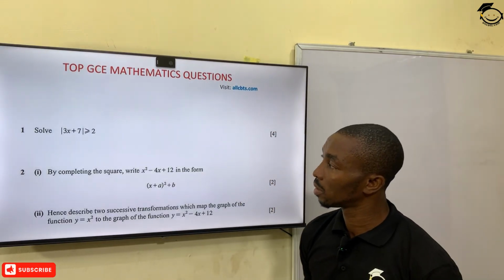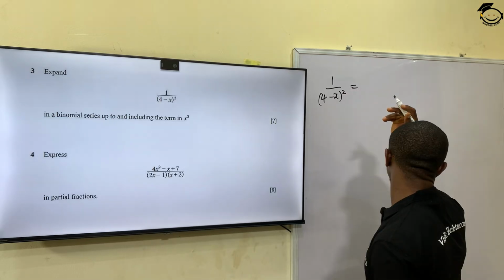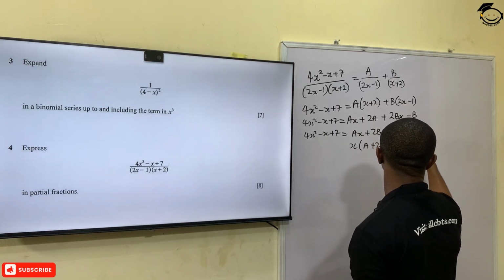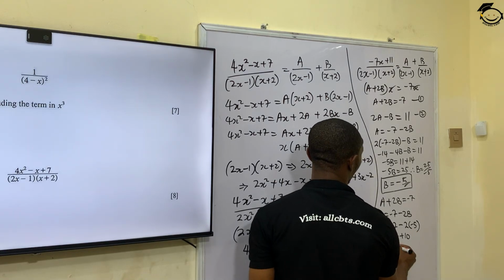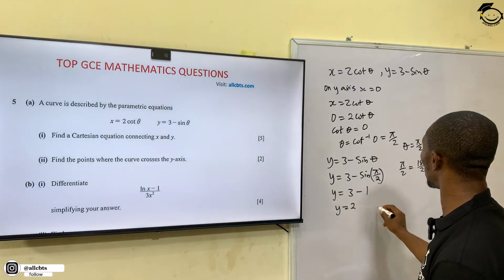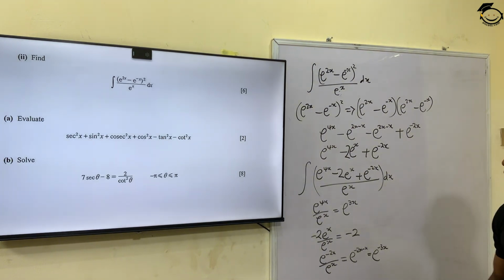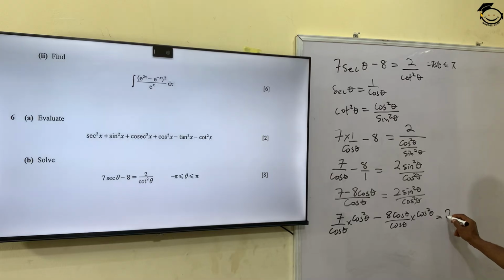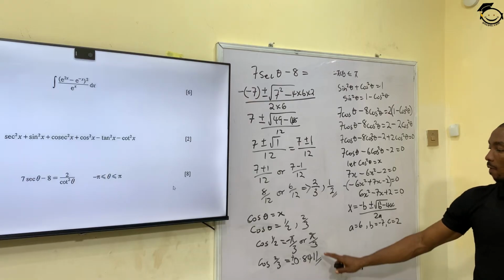GCE 2026 Maths Questions | Fully Solved & Explained!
In this video, Gideon solves the Top WAEC / NECO GCE 2026 Maths Questions.

We’ve compiled the most repeated and most likely questions for the upcoming exam, fully solved.
From algebra to geometry, trigonometry to word problems, this video simplifies the hardest parts of WAEC / NECO GCE 2026 Maths Questions so you can revise smarter and avoid common exam traps.

In the WAEC / NECO GCE 2026 Maths VIDEO:
Past questions selected from real WAEC GCE trends
Explained clearly for all levels — Core and Extended
Based on the current 2026 GCE syllabus
Perfect for last-minute prep or deep revision